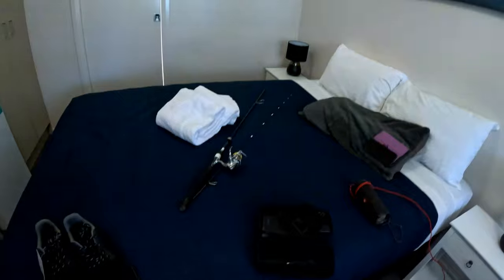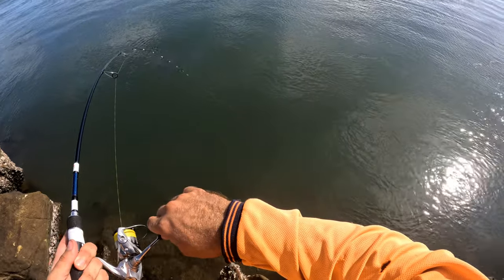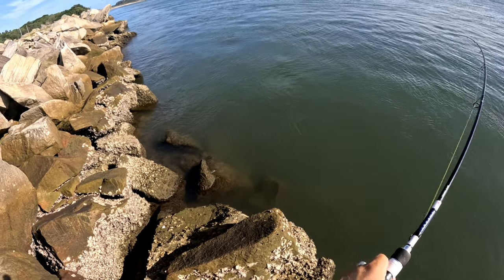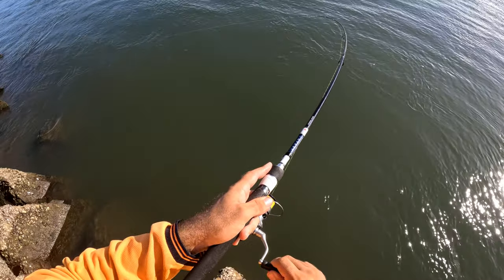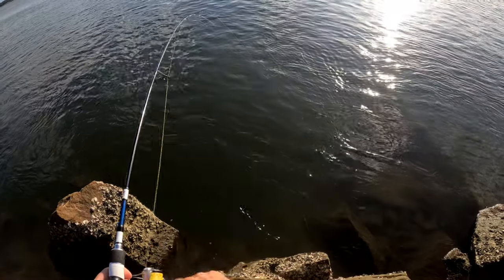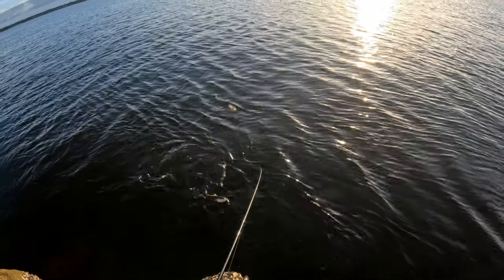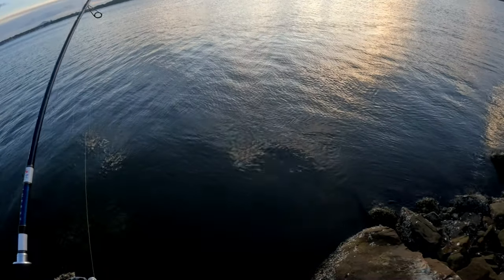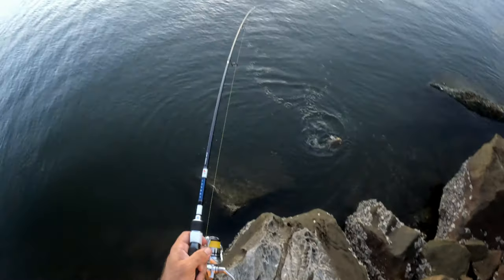Birthday Trip! Flathead And Jewfish By The Rocks ~ Fisherman's Diary Ep 733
The trip I most look forward to every year is always my birthday trip. A few days alone to clear my head, several rums disappearing and of course a few nice fish hitting the bank. The first fishing trip of a week long fishing venture is always the toughest. Gotta start things off well to set the tone for the trip and we did that nicely here. A few surprise Jewish were always nice,, and the Flatty were on which holds us in good stead for the rest of the trip.